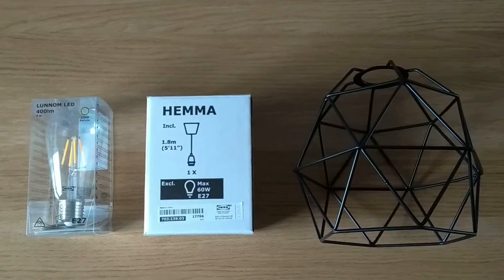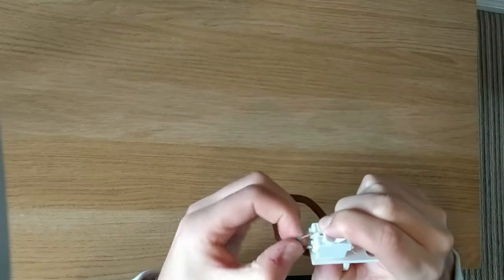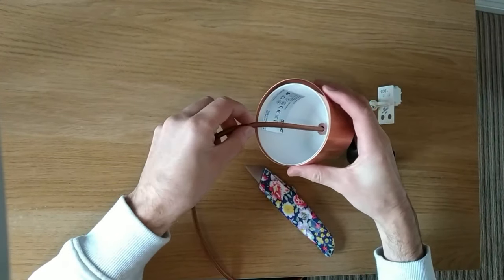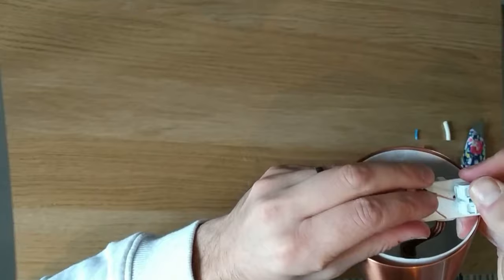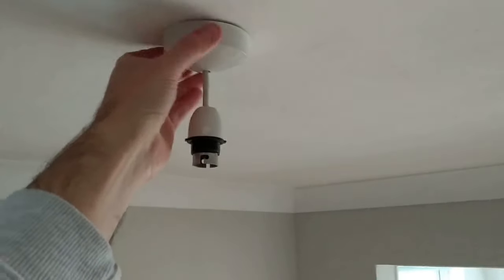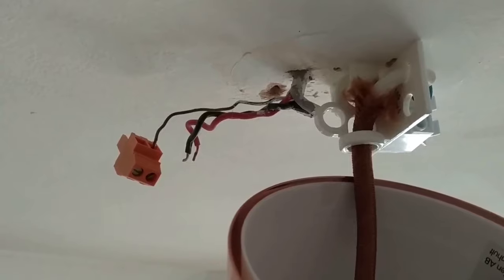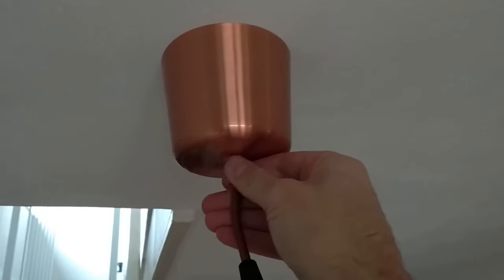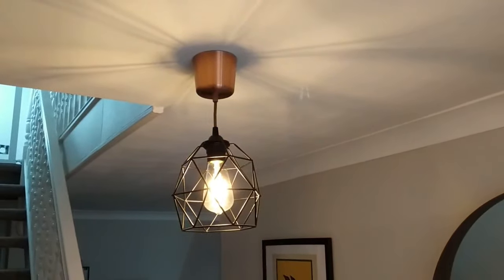Install a Light Fitting - IKEA Hemma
Improve the look of your home by replacing those boring white light fittings with something more in-keeping with your style. This lesson will guide you through the basics of how to install a new IKEA Hemma light fitting in your home.

This stylish pendant light fitting from IKEA is a great addition to your room when doing all those home improvements.